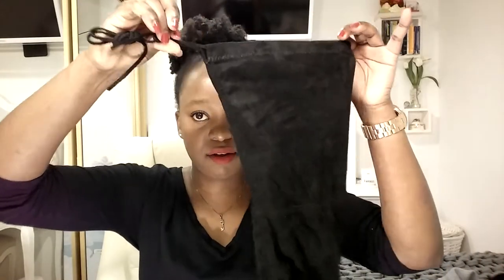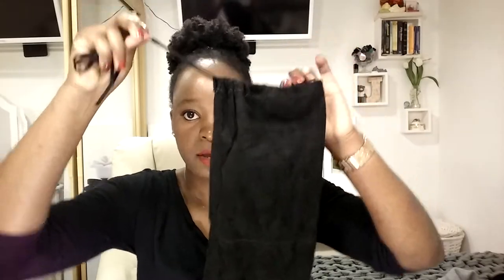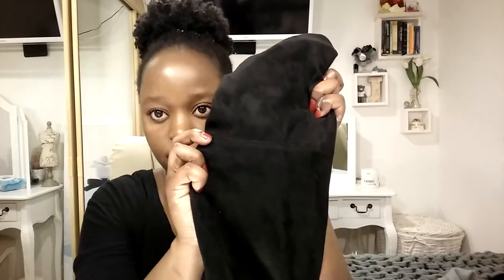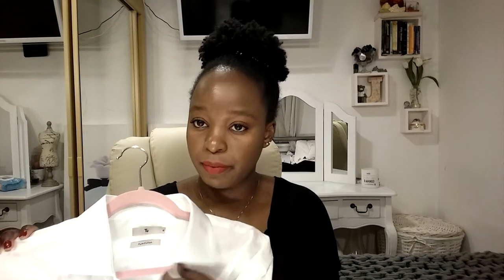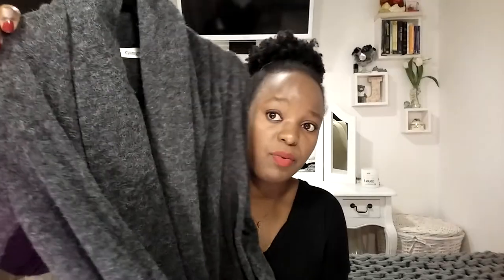Haul 2016: Zara,H&M,DV8,Primark,Sainsburys,Footlocker and Poundland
Must see Collective haul before going shopping for clothes and shoes for ideas of things to buy! things from a few shopping trips. A few things from last year and most from a few days ago.